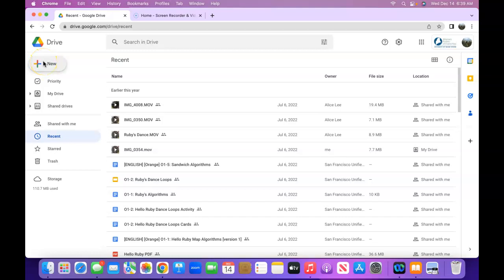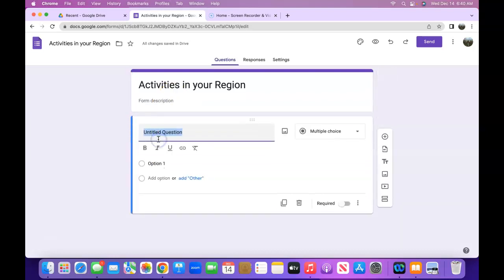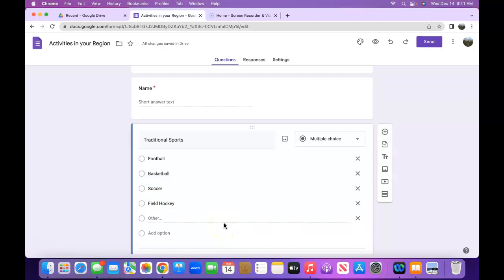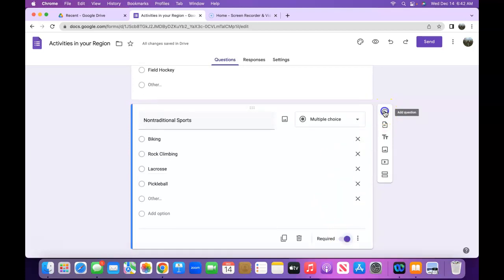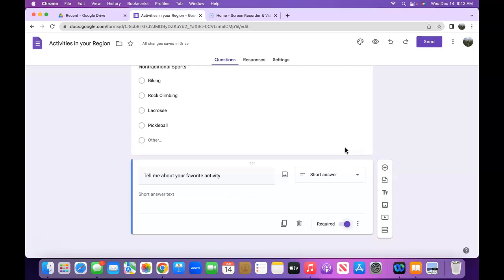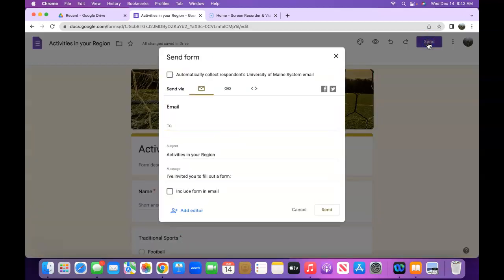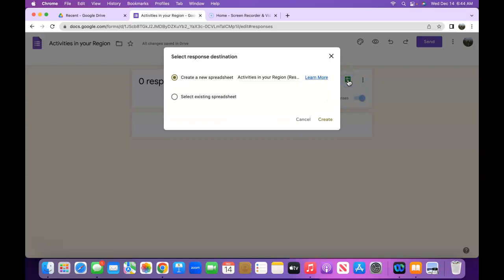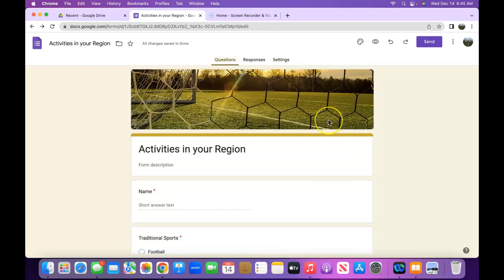Activities in your Region G.F.